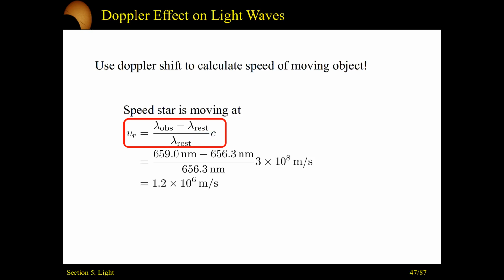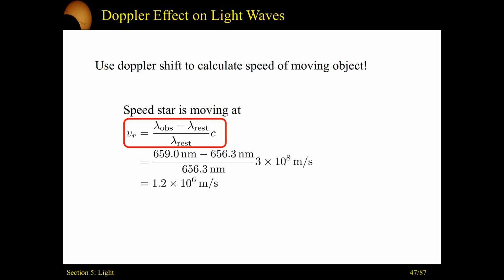05 Light Part 5 Doppler Shift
05 Light Part 5 Doppler Shift